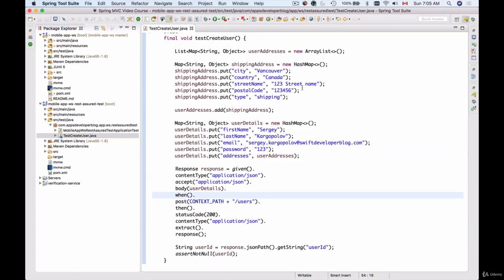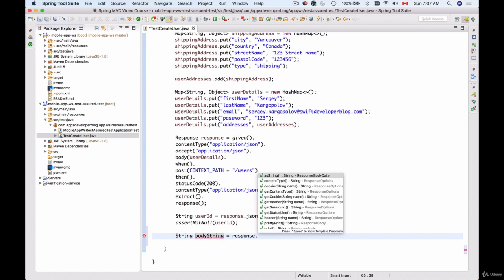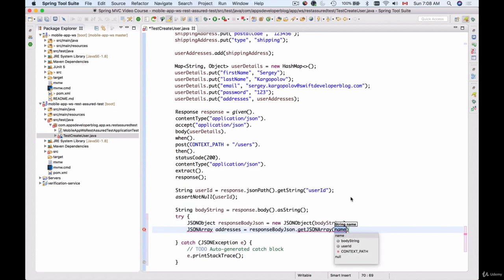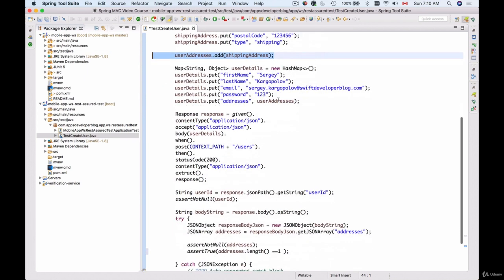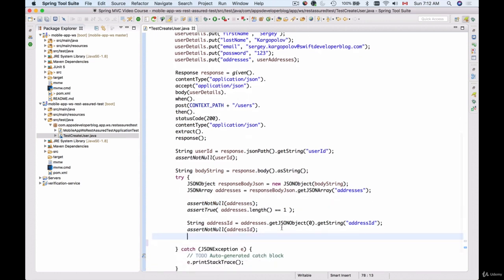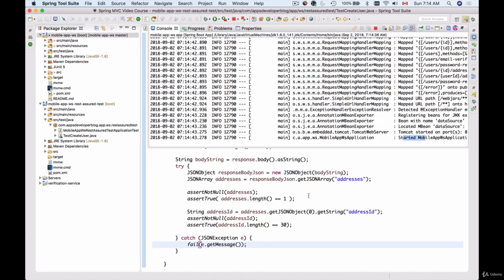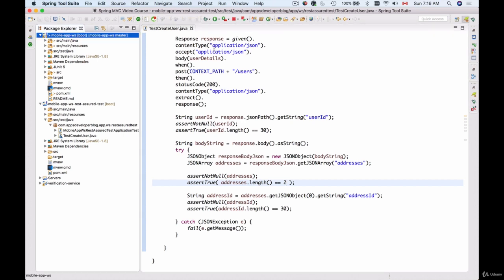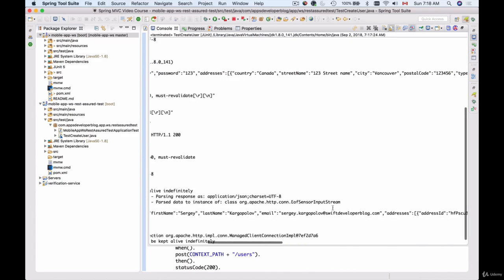9 Create User API Call Verify JSON Array with a list of Addresses 258